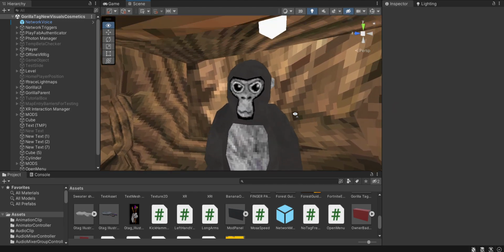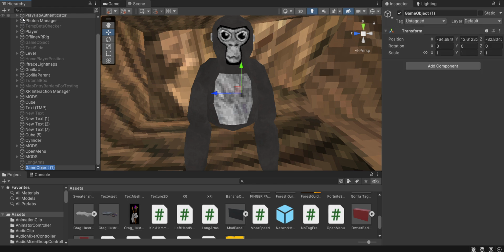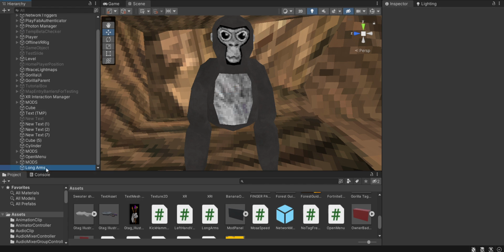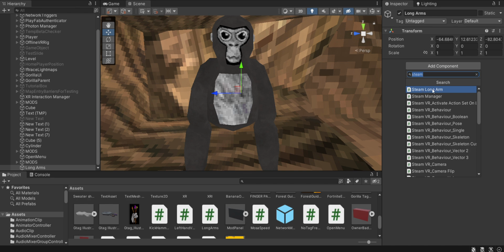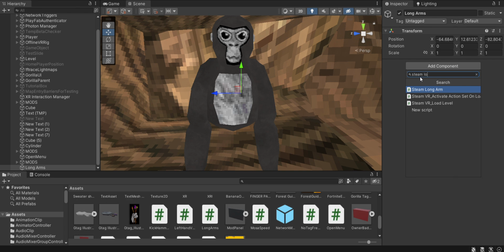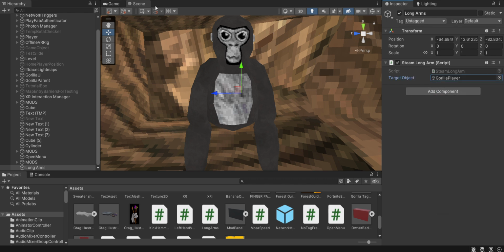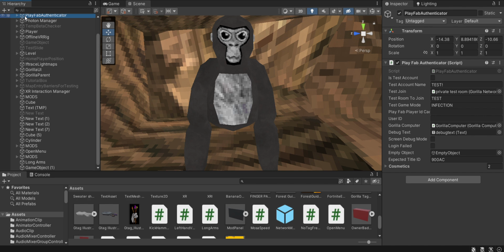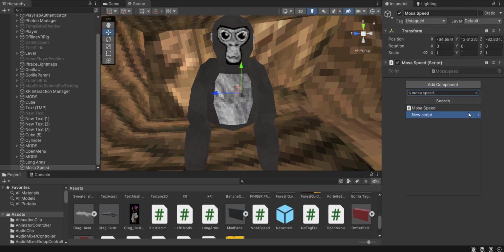How to add built in long arms and speed boost to your gorilla tag copy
(Alinterex Gtag Copy Unity Help Server)